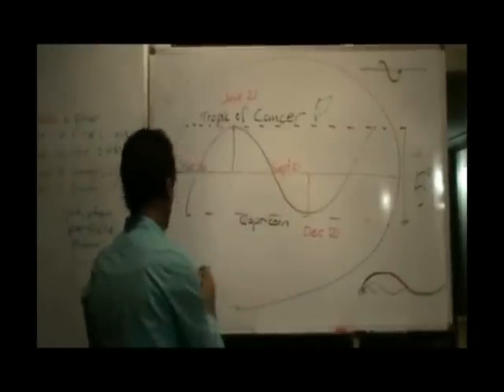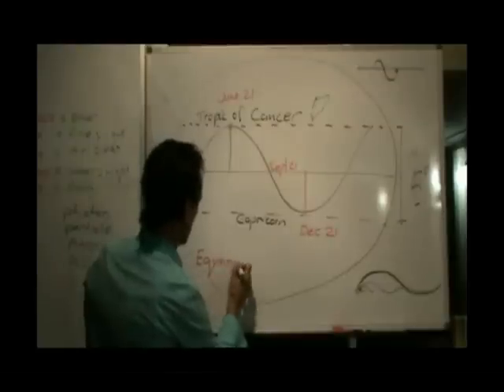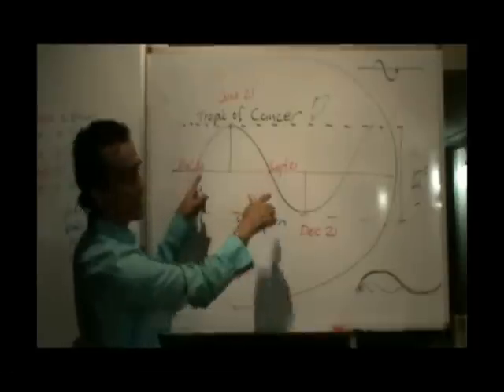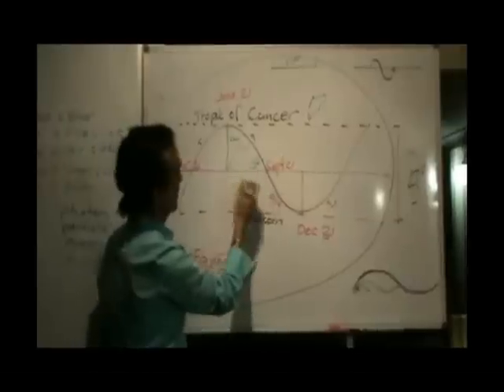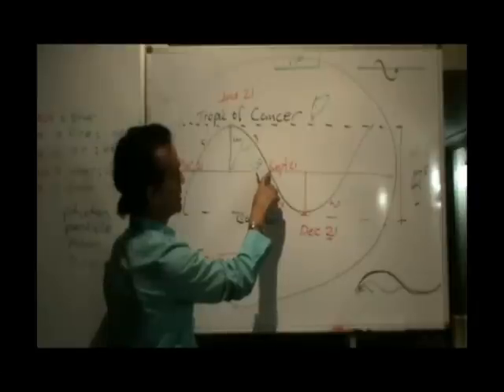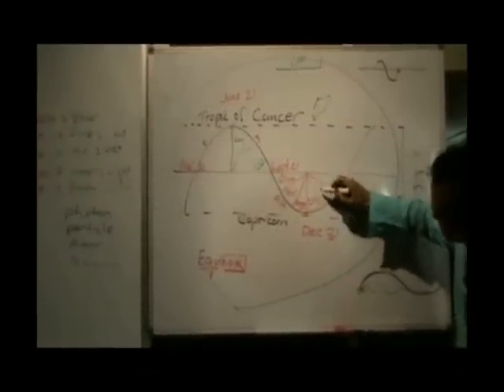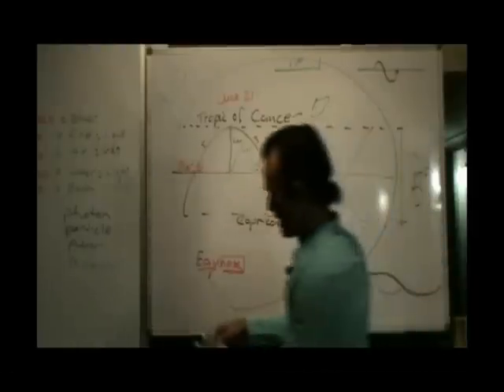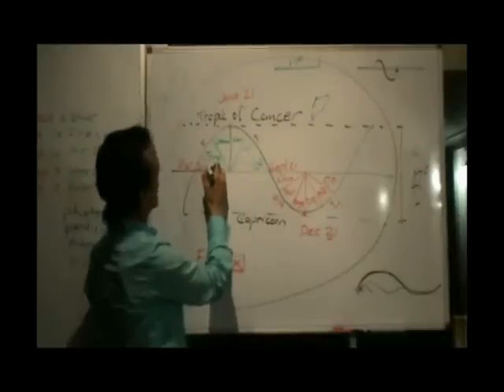Astrotheology Part 4, the science of 'As above so below', 'Know thyself'